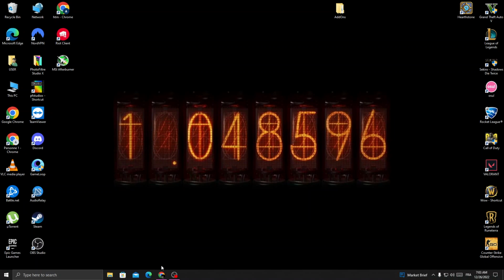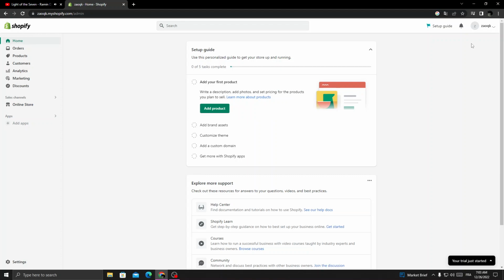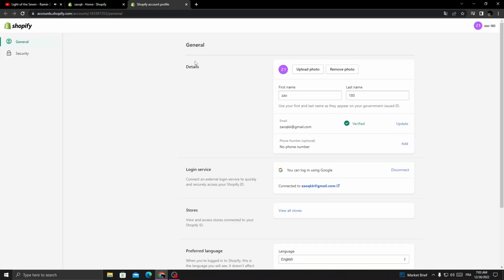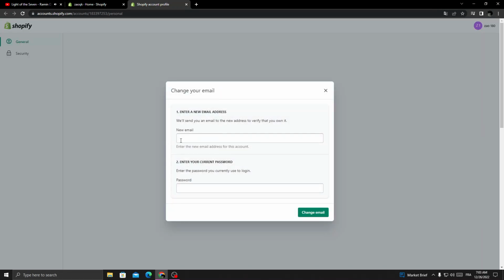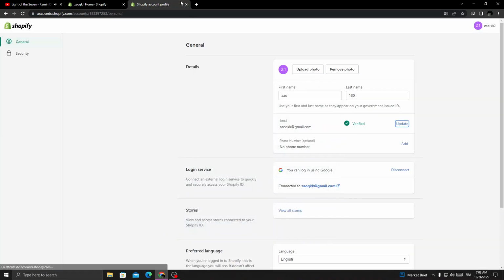How to FInd Email Address Settings on Shopify Easy and Quick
in this video we discuss :